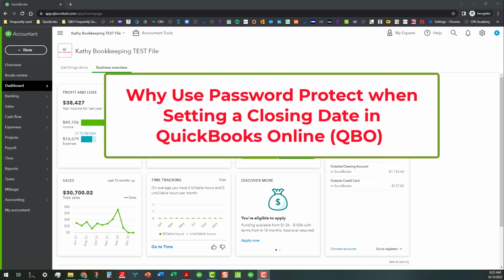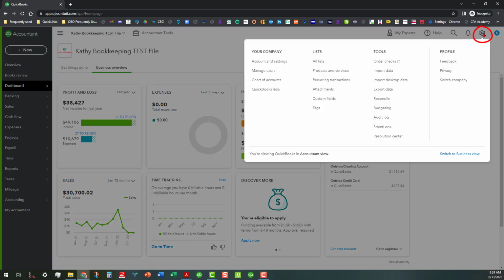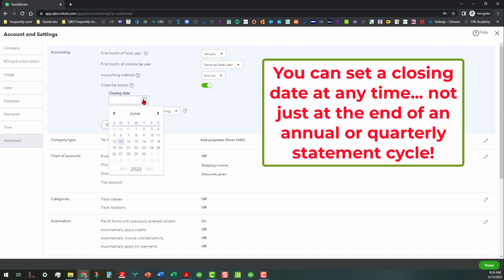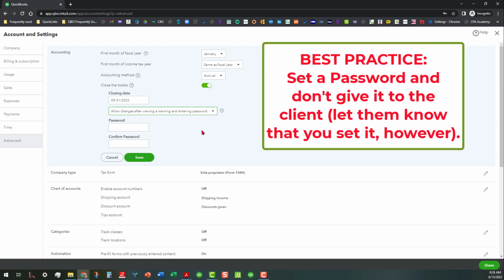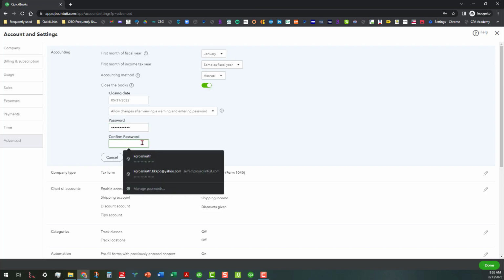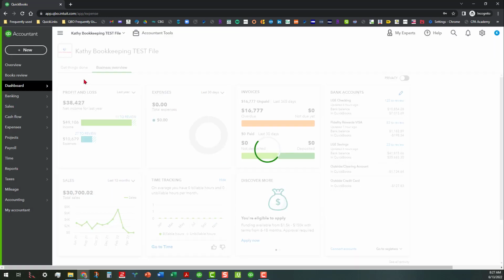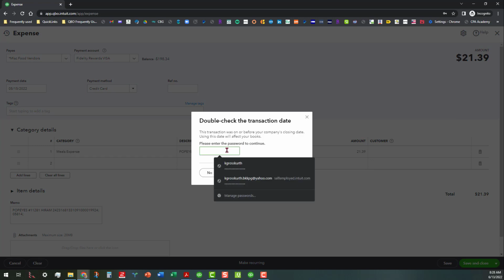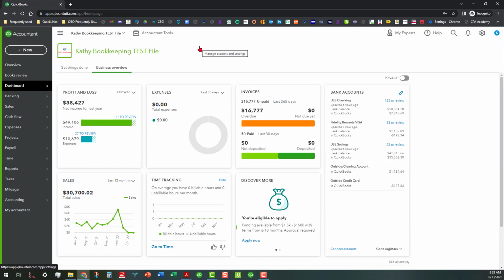Closing Dates: How to enter dates and Password Protect - QuickBooks Online (QBO)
In this video, I share why it's a best practice to set a closing date in QuickBooks Online (QBO). Not only that, I also share why it is preferable to password protect the QBO file in the circumstance where clients have a history of changing historical data affecting closed periods.